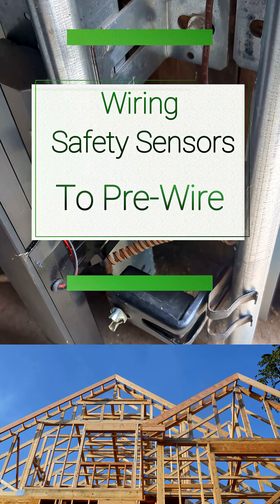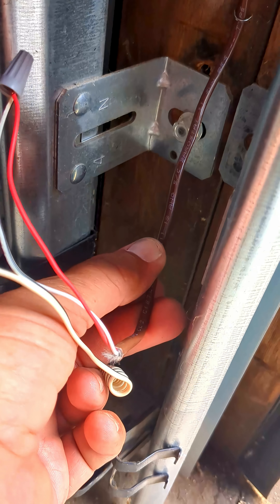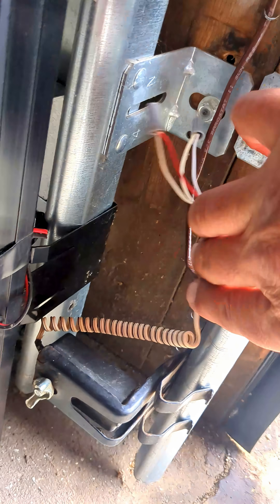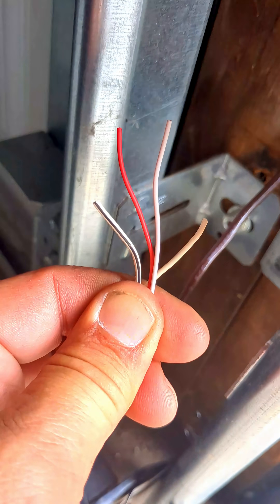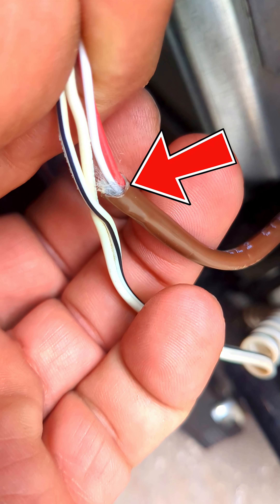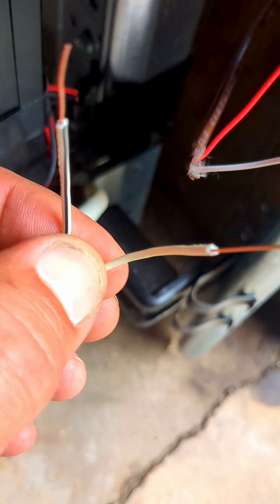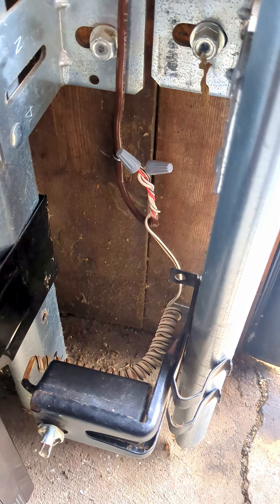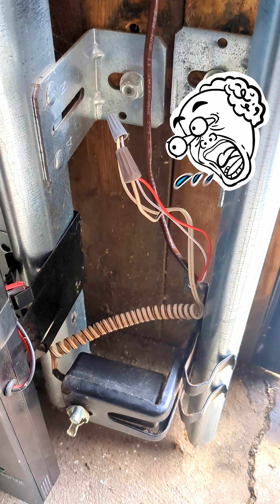Garage Door Opener Safety Sensor PRE-WIRE Installation | HOW-TO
In this video I show you how to wire a safety sensor to the pre-wire so it will not come apart and look nice and neat.  I often see how people wire the sensors, and they forget one crucial step!  You don't want a garage door opener that doesn't want to function properly.  Check out this how-to video and get your garage door safety sensors wired up so you never have a problem.